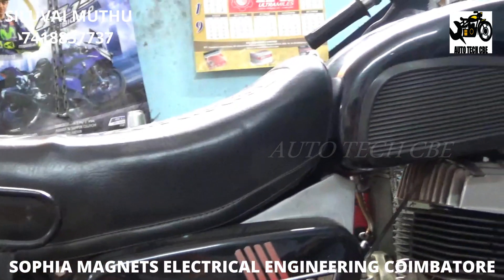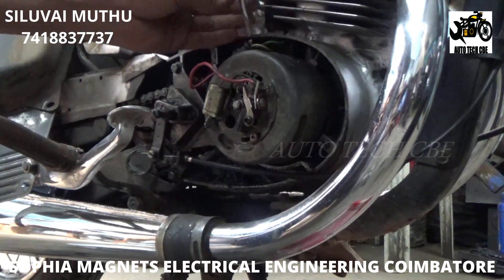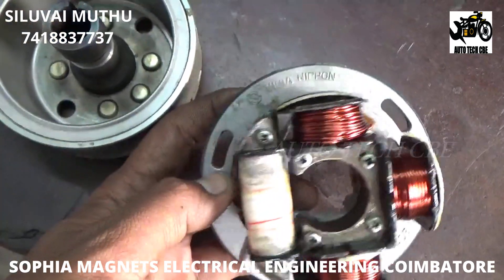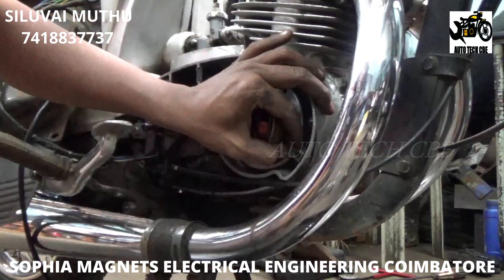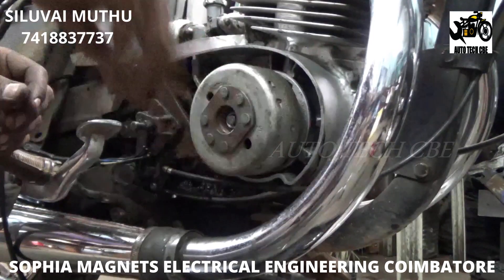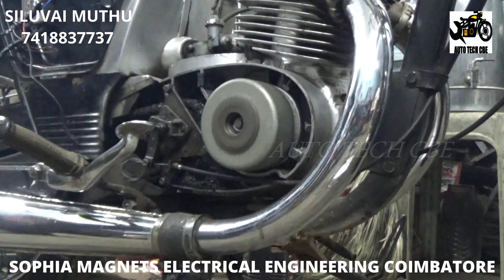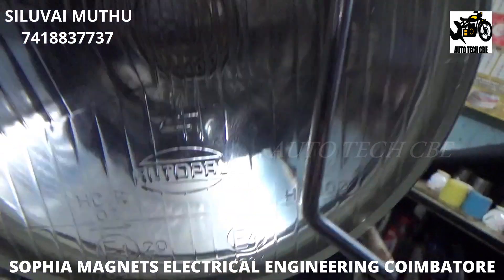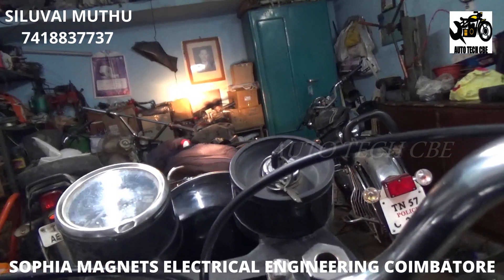YEZDI CLASSIC 250 6V - 12V ELECTRICAL CONVERSION IN ENGLISH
This video is all about YEZDI CLASSIC 250 6V - 12V ELECTRICAL CONVERSION. And how we developed the LIGHT BRIGHT AND STARTING PROBLEM.

S.SYLVESTARCHRISTY
SOPHIA MAGNETS ELECTRICAL ENGINEERING
PH.NO.7418837737

Don't Forget to post your valuable comments to us.